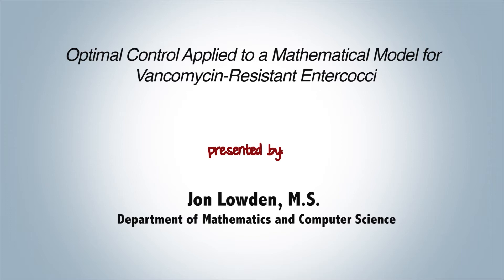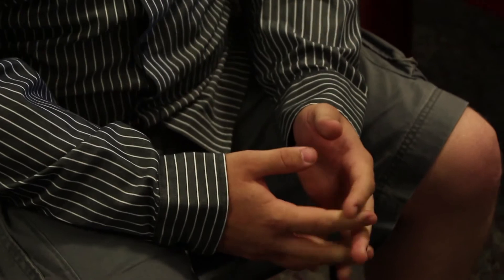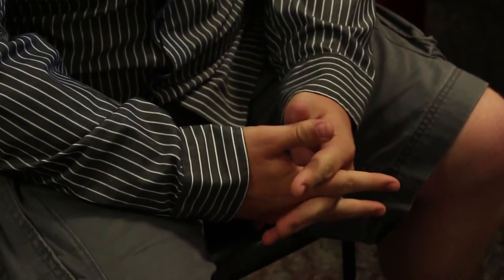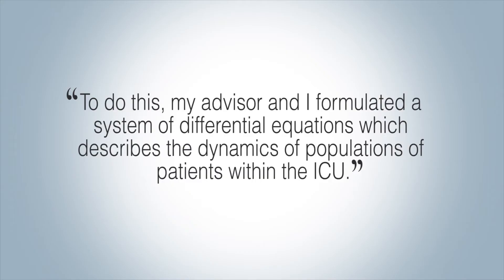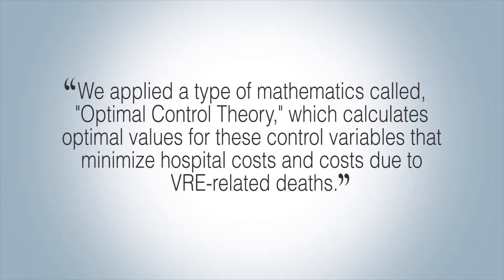M.S. Snapshot - Jon Lowden, Computational Mathematics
Abstract: Enterococci bacteria that cannot be treated effectively with the antibiotic vancomycin are termed Vancomycin-Resistant Enterococci (VRE). In this thesis, we develop a mathematical framework for determining optimal strategies for prevention and treatment of VRE in an Intensive Care Unit (ICU). A system of five ordinary differential equations describes the movement of ICU patients in and out of different states related to VRE infection. Two control variables representing the prevention and treatment of VRE are incorporated into the system. An optimal control problem is formulated to minimize the VRE-related deaths and costs associated with controls over a finite time period. Pontryagin's Minimum Principle is used to characterize optimal controls by deriving a Hamiltonian expression and differential equations for five adjoint variables. Numerical solutions to the optimal control problem illustrate how hospital policy makers can use our mathematical framework to investigate optimal cost-effective prevention and treatment schedules during a VRE outbreak.

Video filmed and edited by Alyssa Kramer, a graduate student in Duquesne's Journalism and Multimedia Department